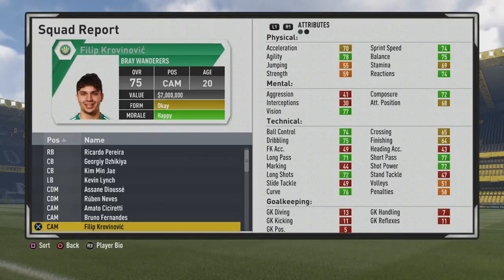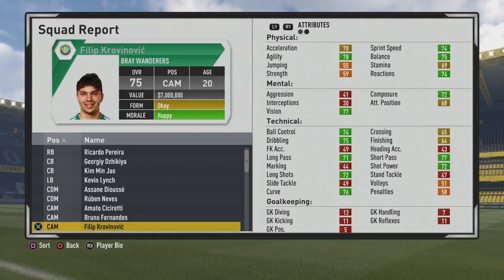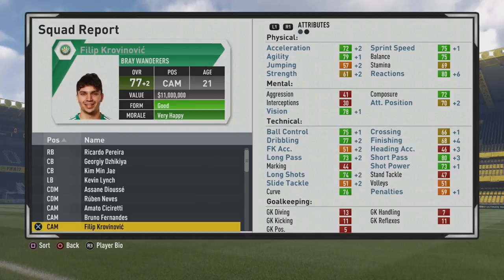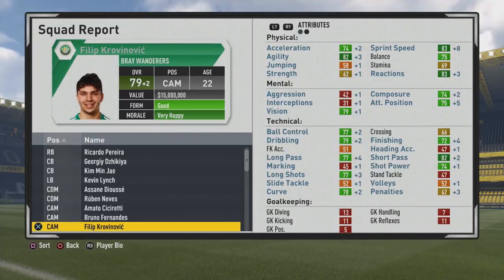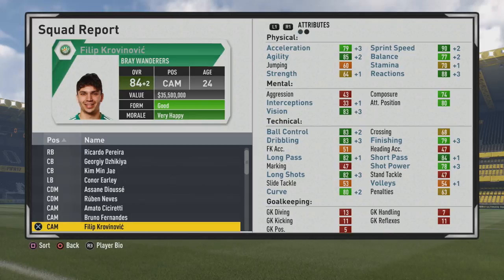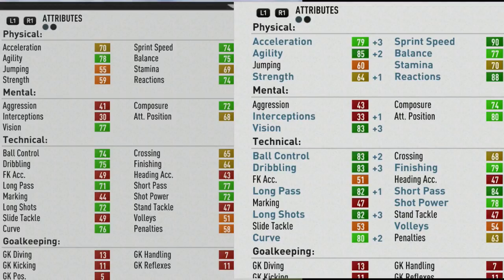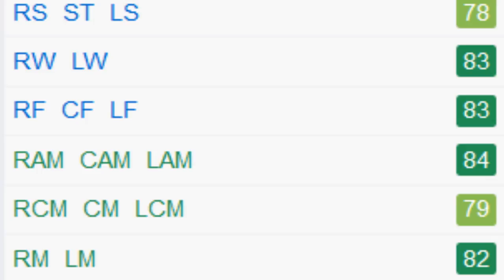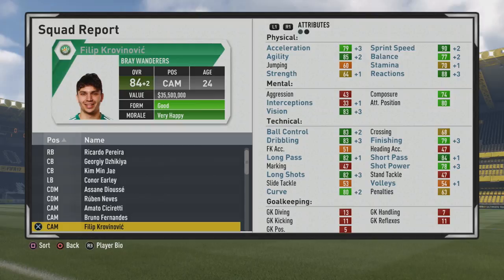FIFA 17 | Filip Krovinović | Growth Test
5'9 with 4 star weak foot and 3 star skill moves. Ends up with very good agility and sprint speed along with good dribbling and passing ability, vision, and attack positioning. Could also play out wide.